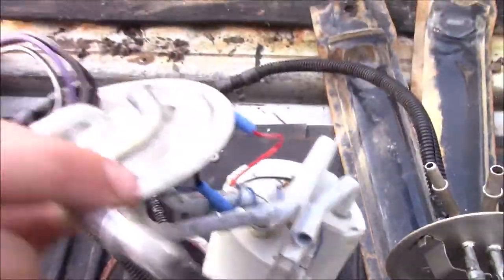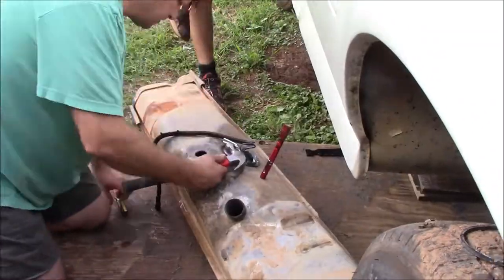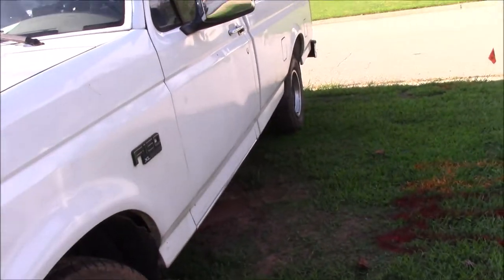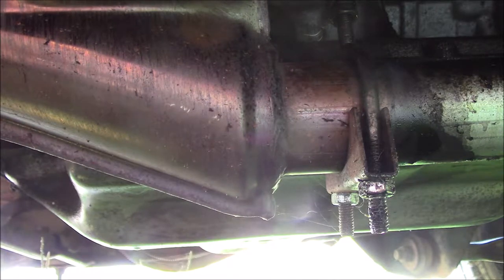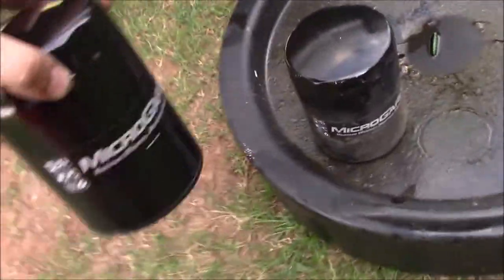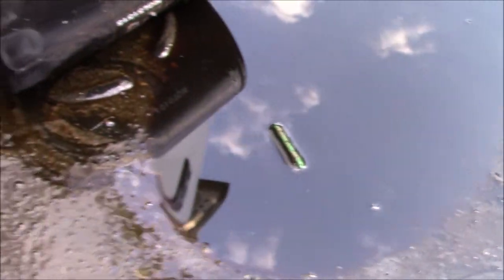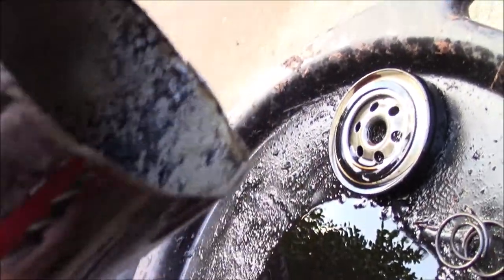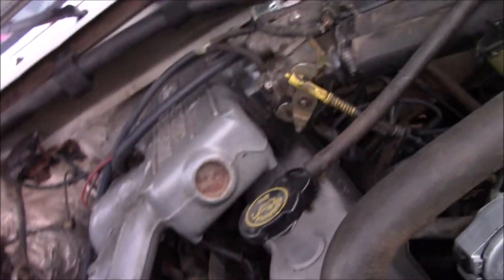Fixing Issues With The F-150 (fuel tanks installed, Oil issue fixed, computer issue arises)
in this video we find out whats causing our rough running condition and fix an issue with a clogged oil filter